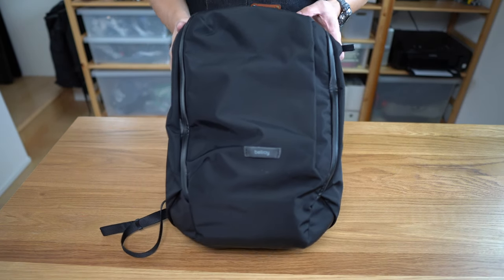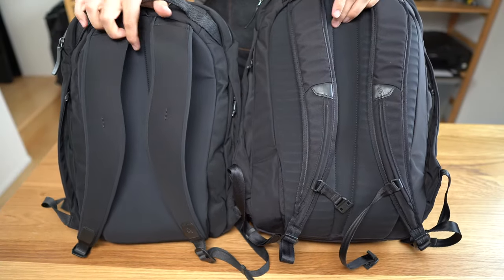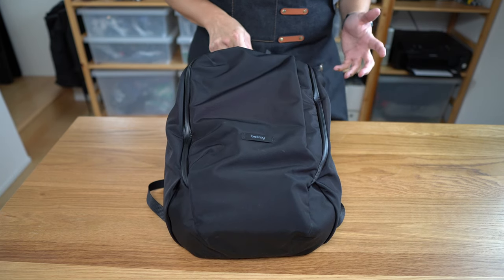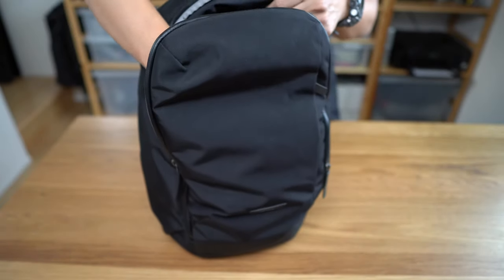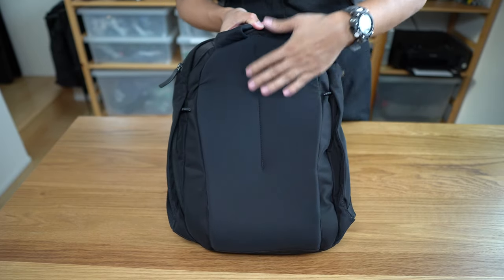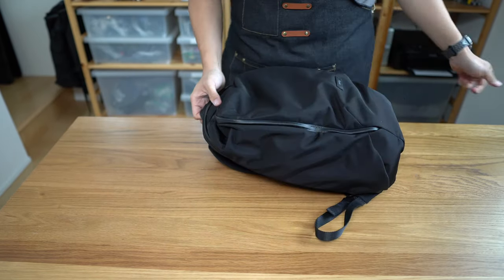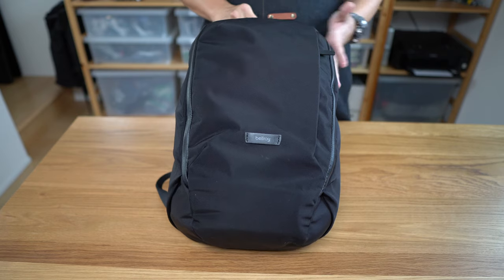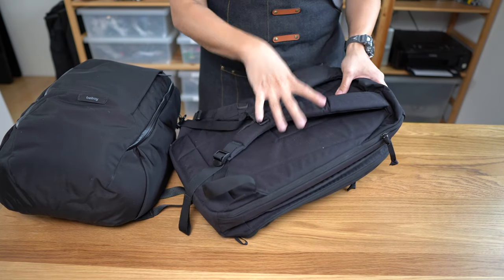Bellroy Transit Workpack - A compact, understated work bag with surprising capacity and organization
A smaller work/EDC/commute-oriented version on the well-regard Bellroy Transit Travel bag, the Bellroy Transit Workpack is a relatively small, understated everyday use bag featuring a fairly high degree of organization and a surprising capacity for its size and silhouette.

* Introduction & Overview - 00:00
* Who it's for/not for - 01:14
* Compared to Transit Travel Pack - 02:20
* External Features - 06:26
* Pocketing - 07:39
* Zippers: 11:10
* Straps + Carry System - 13:30
* Laptop Compartment - 15:58
* Main Compartment - 17:00
* Other bags to consider - 22:34

The bag's main claim to fame is probably its overall small, compact size coupled with some clever patterning and material choice that lets it swallow far more than might be expected.  Plentiful exterior and interior pockets provide several ways to organize smaller items and electronics in an easily accessible fashion, while the large interior compartment and clamshell opening makes it painless to store larger items like workout clothing, jackets and headphones.  An exterior laptop compartment provides easy access even when the main compartment is packed out and a smaller inner flat pocket allows for easy document and tablet storage without taking up unnecessary space.

The bag does have a couple of shortcomings - the lack of the sternum strap (even as an option) is an annoying omission for those who prefer them, and the main compartment aqua guard coated zipper in a slightly smaller gauge occasionally results in a fussy and friction-filled in-and-out access especially when in a hurry.

Overall however, the Transit Workpack is, in the usual Bellroy tradition, a very good take on a classic genre (20-30L urban commuter pack) and well worth considering if you're in the market for a bag like this.

Note: All the products we review are purchased with our own money and all opinions expressed are our own.

* Arcteryx Fyx 9 (Japanese retailer link)
* Amazon Kindle Oasis